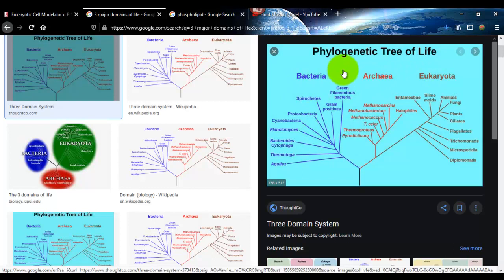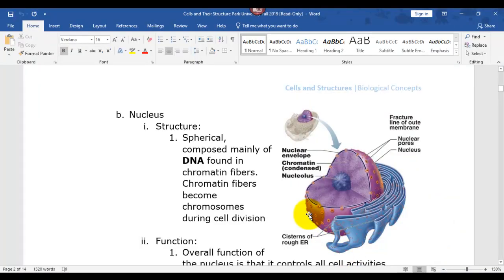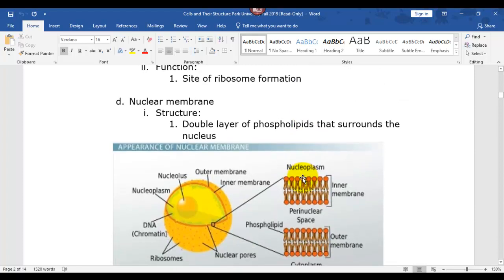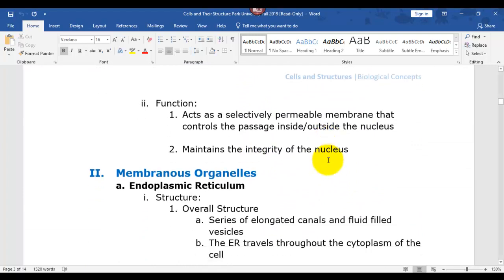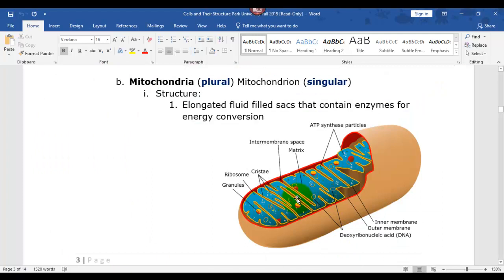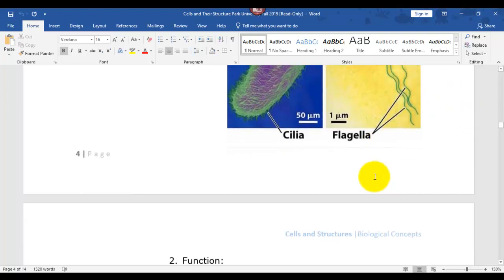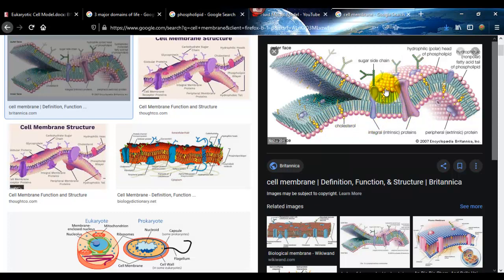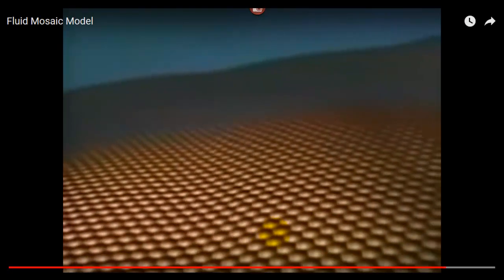Video 1 Eukaryotic Cell